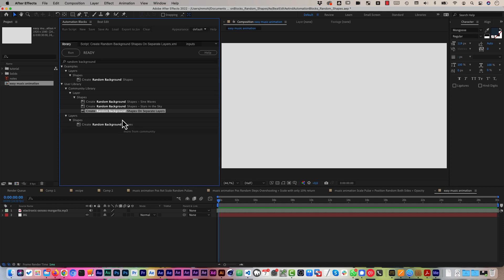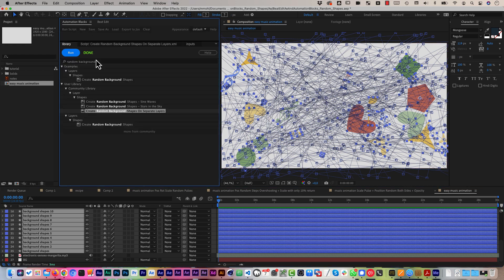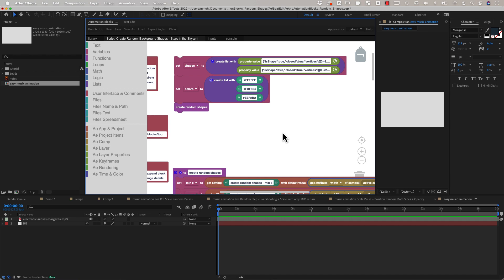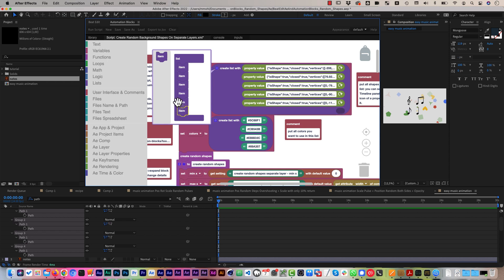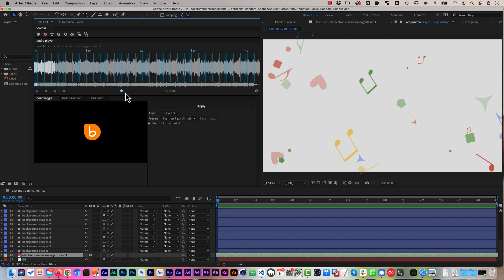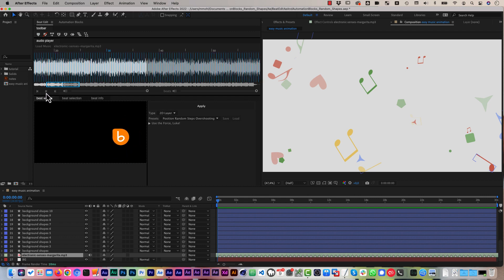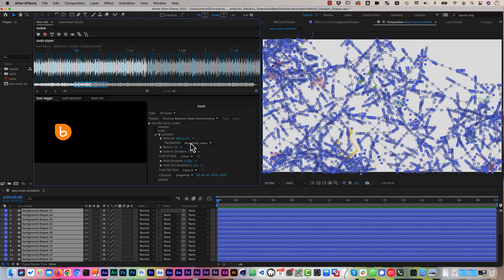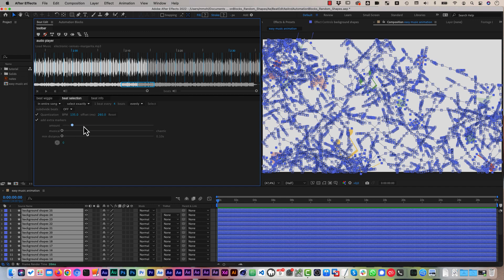Quick and Easy Music Visualizer in Adobe After Effects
Create a music visualizer or music video in Adobe After Effects! Animate in sync with the music accurately and fast with our extension BeatEdit for After Effects and its Beat Wiggle component. We first use Automation Blocks for Adobe After Effects to create random shapes and then animate them accurately to the beat with BeatEdit. You learn how to create a big variety of different moves, which are perfectly in sync with your music. If you ever look for a quick and easy way to create beat effects, this tutorial gives you, what you need.